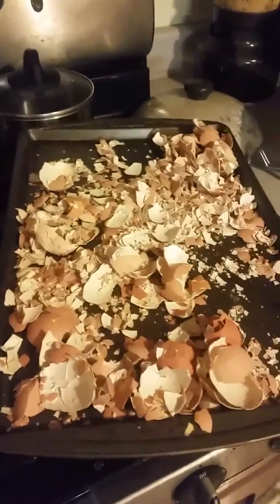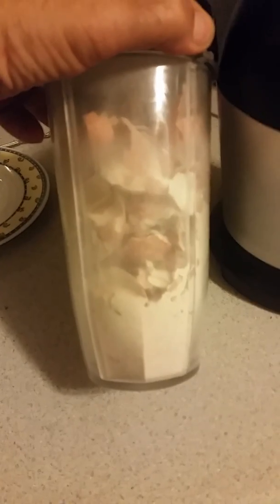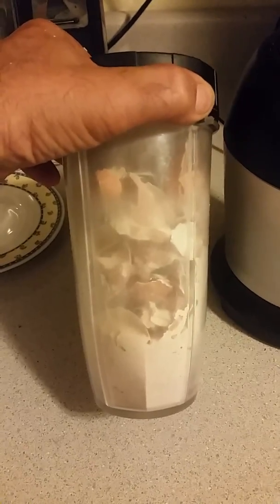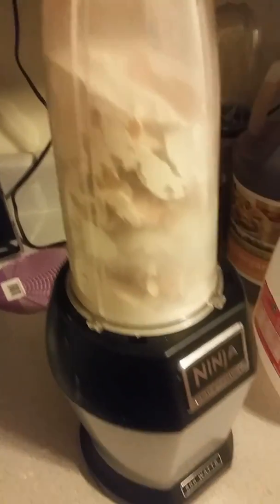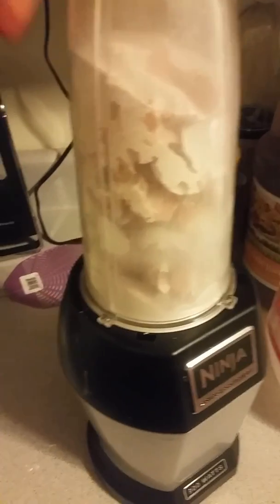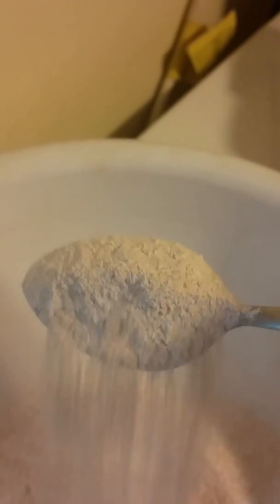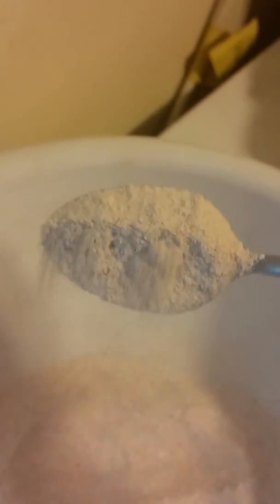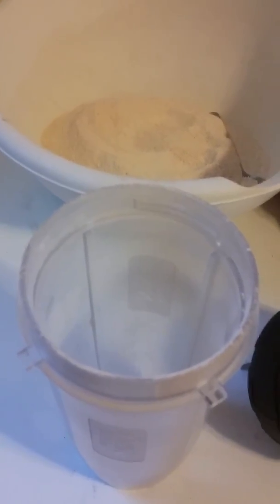Processing egg shells into flour.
One teaspoon of eggshell flower is 800 mg of calcium, phosphorus, magnesium, glucosamine and other many healthy and beneficial minerals and nutrients.